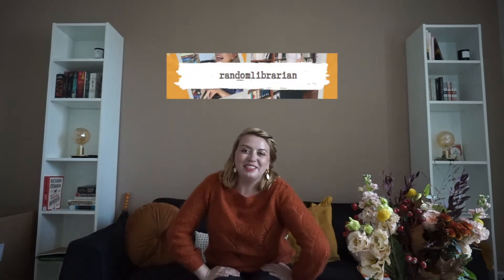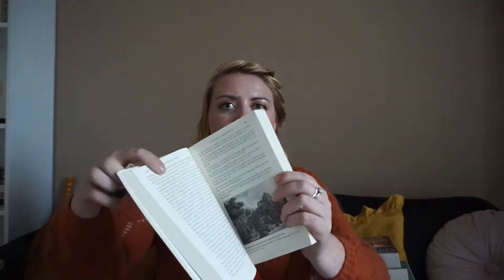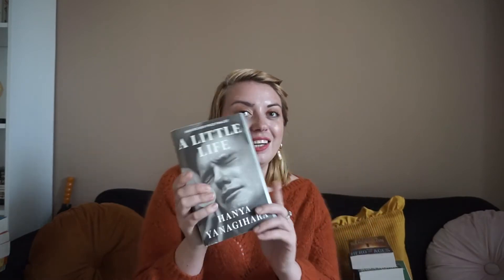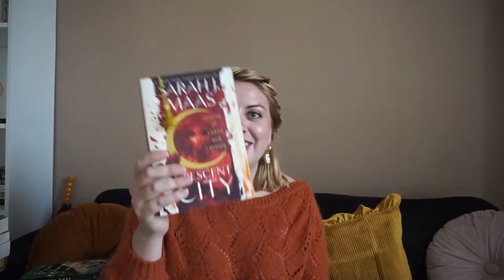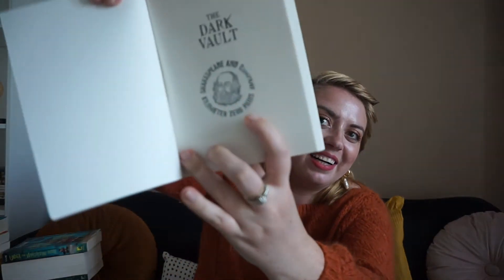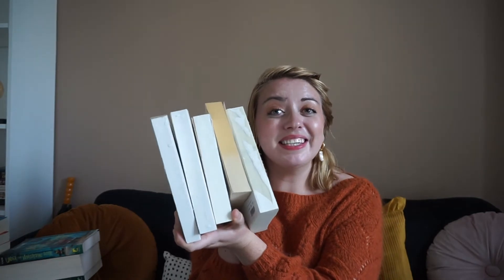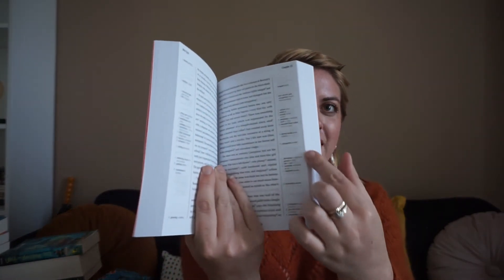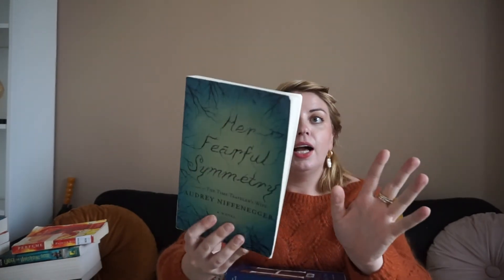Books in My French Apartment: those I brought with me, others I bought/from a LFL, and library loans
with code Librarians10

Let's be friends:
Bookstagram (where I give away most of the books I read!)
Amazon Wishlist